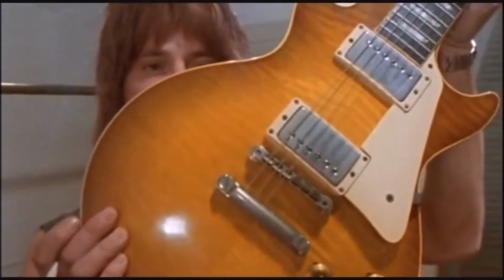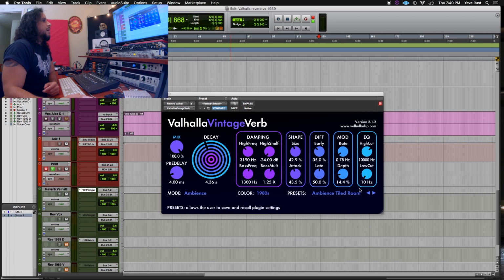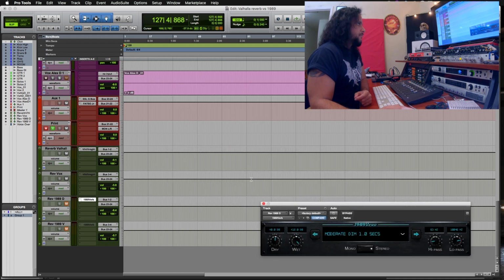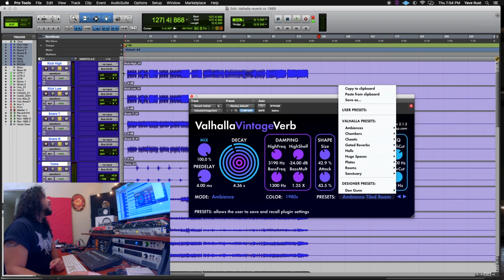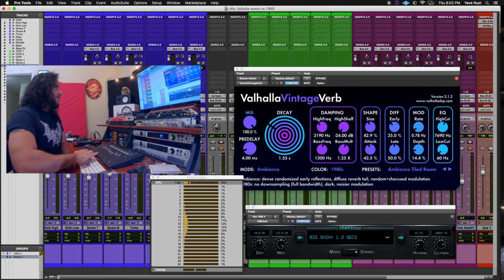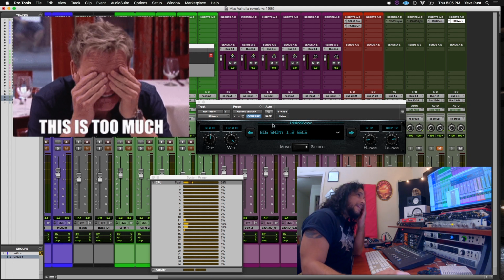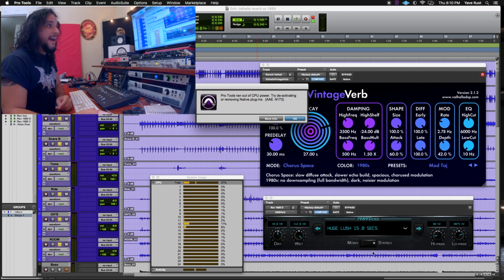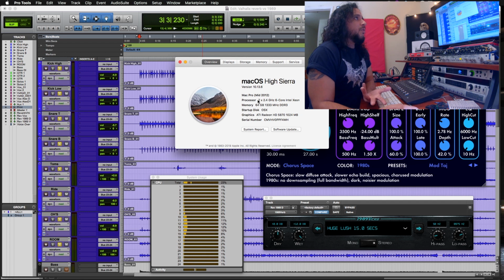Valhalla VintageVerb VS 1989Verb